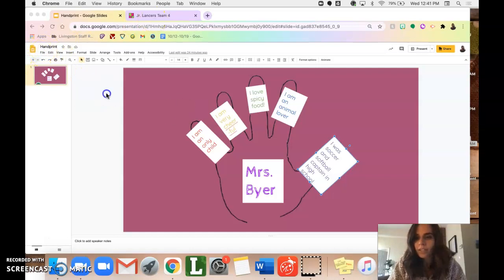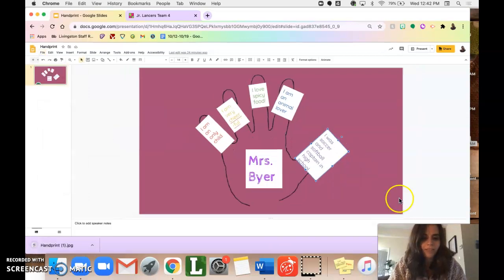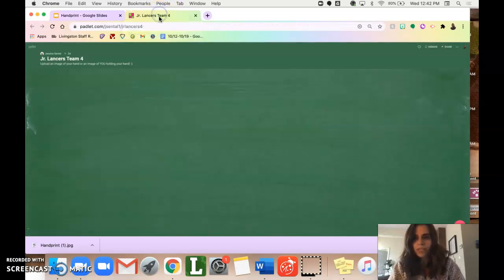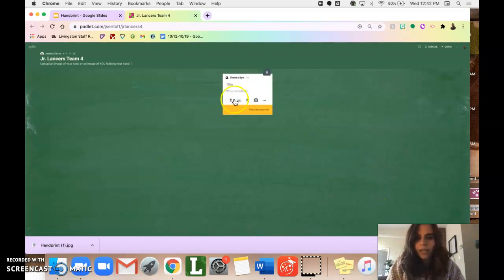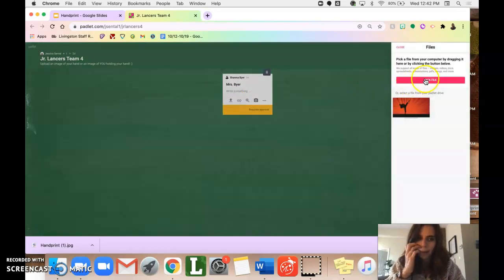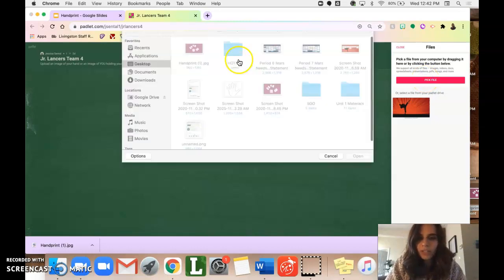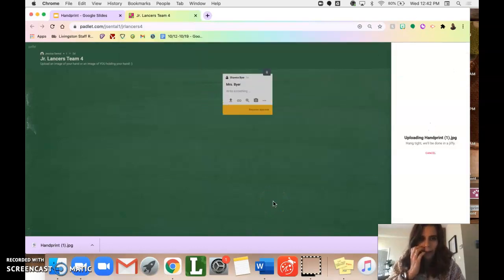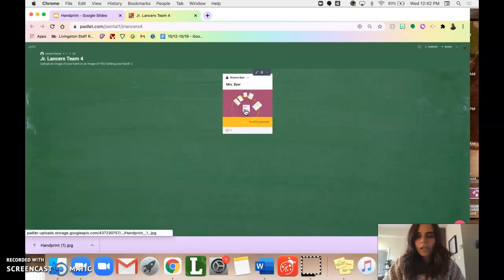Upload Handprint to Padlet